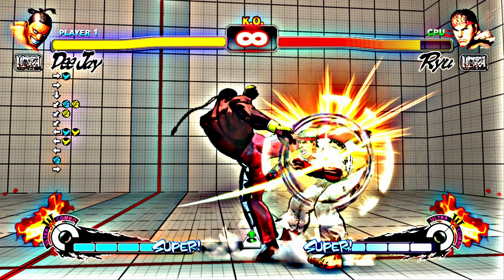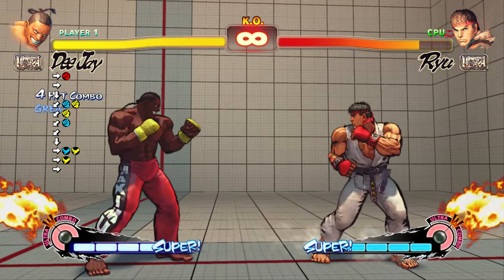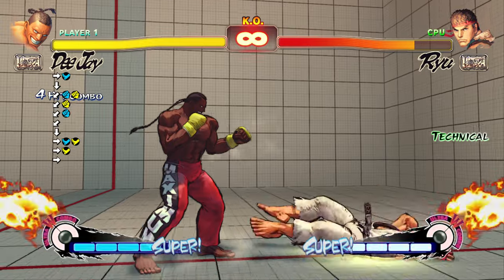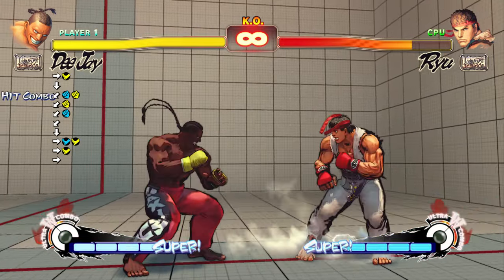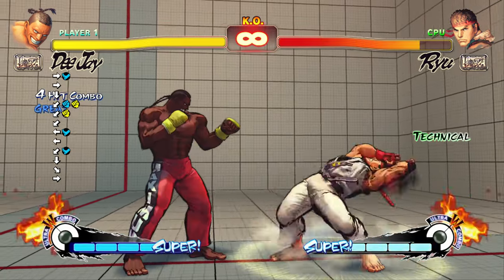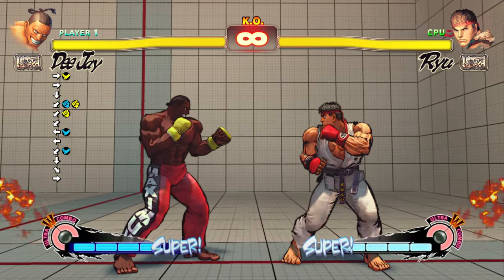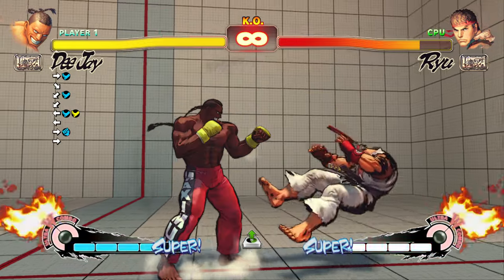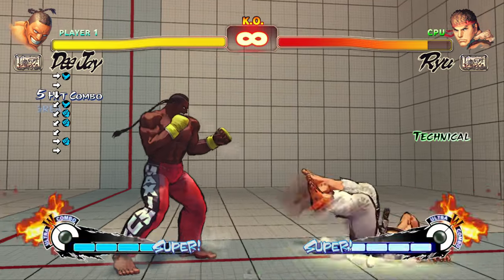USF4 Dee Jay Tutorial: Chargeless Combos